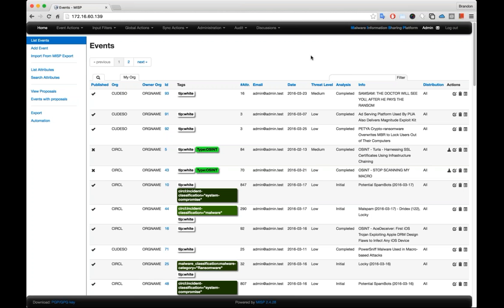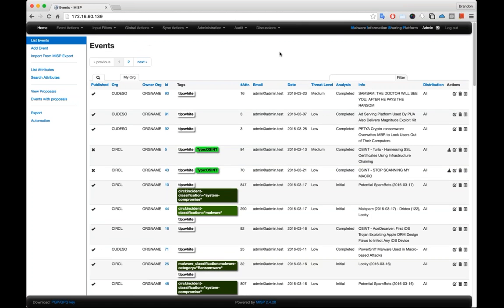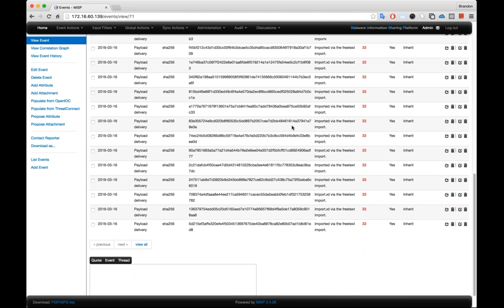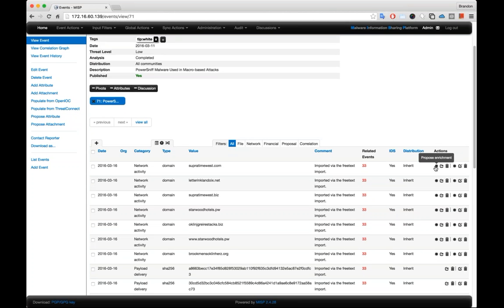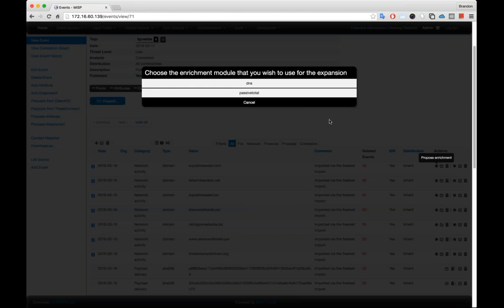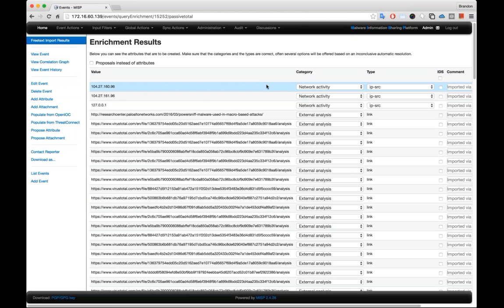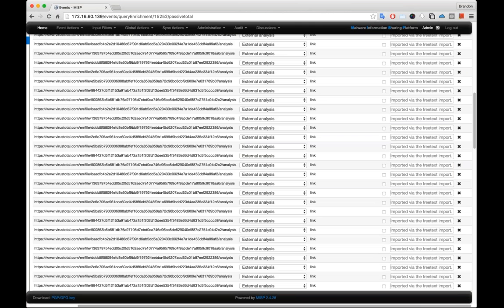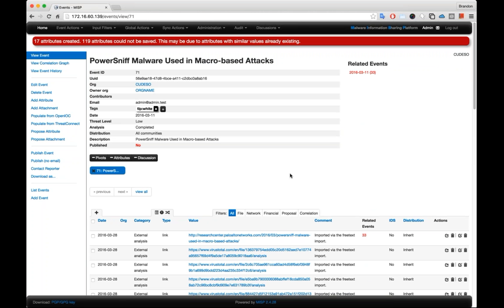Integration: MISP and PassiveTotal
Read more about how you can use MISP and PassiveTotal